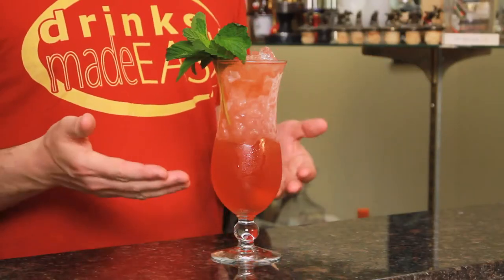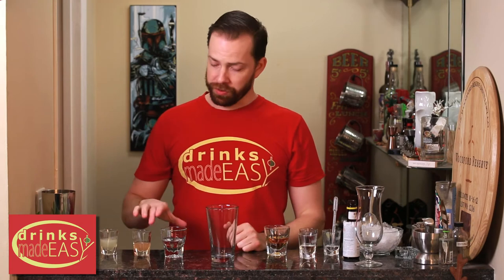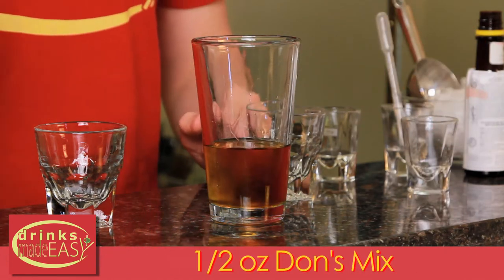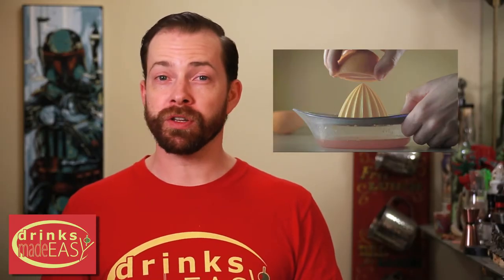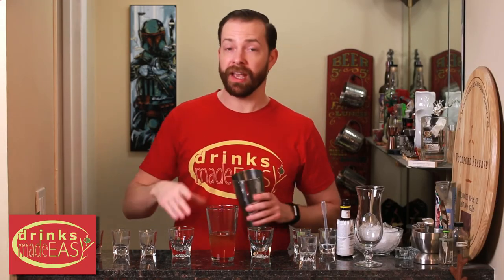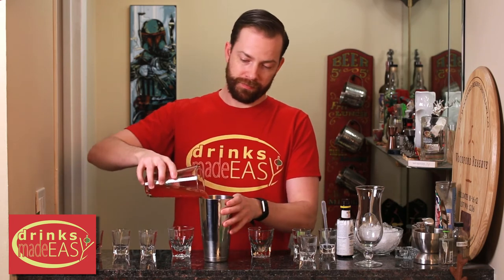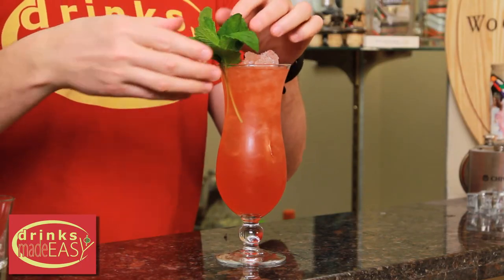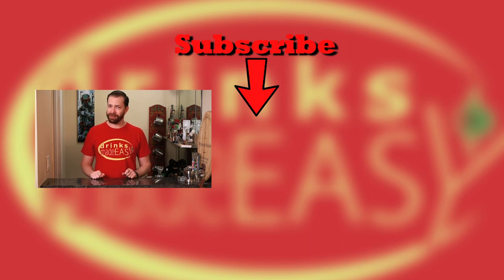How To Make A Zombie Cocktail | Drinks Made Easy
How to make a zombie cocktail by Drinks Made Easy. We're back with another video on how to make cocktails at home. This week we bring you the zombie original tiki cocktail. The zombie tropical tiki cocktail was created by Don the Beachcomber at his bar in 1934 (maybe 1933). Legend has it a patron was suffering from alcohol withdrawl so Don, the ever resourceful bartender he was, created this drink on the spot for him. It worked the man didn't die, actiually it "brought him back to life". Hence the name was coined, the zombie.